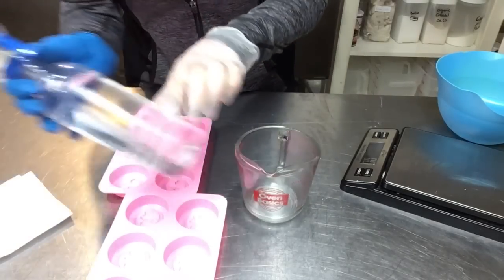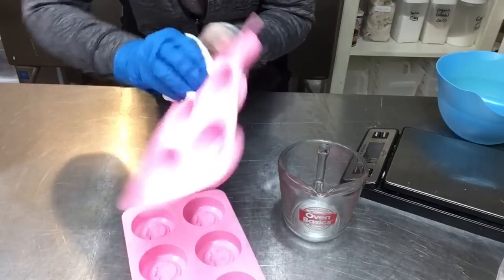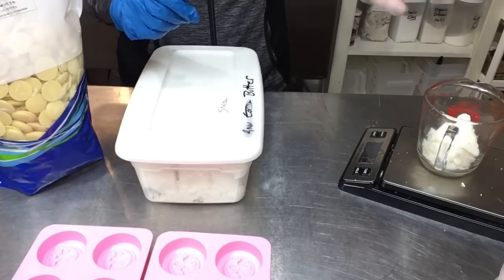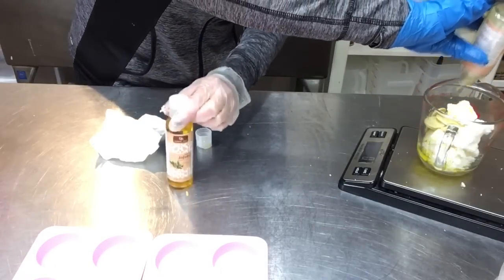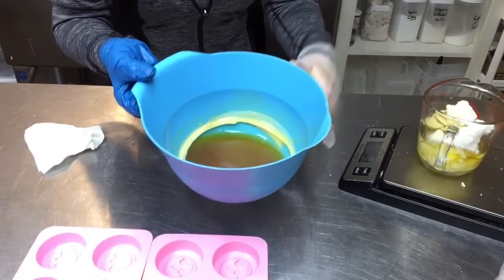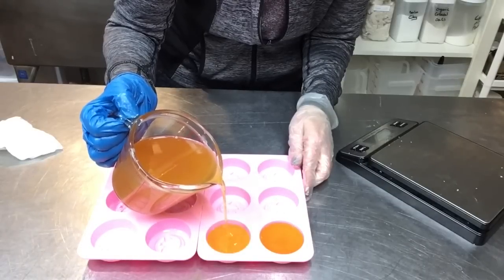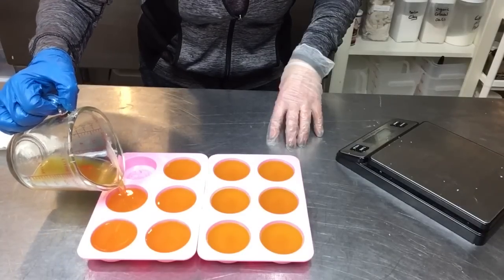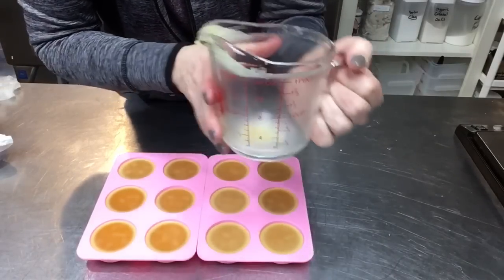Easy DIY Solid Lotion / Massage Bars, Recipe Included! How to wrap & Label | Ellen Ruth Soap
These little lotion bars are so simple and fun to make! They're great for travel or in your bag, and they also make a great lip balm too 😘

Basic recipe:
3 oz Coconut oil
3 oz luxury butter (I'm using a combo of Shea and Cocoa)
3 oz liquid oil  ( I'm using a combo of Jojoba and Almond)
3 to 4.5 oz  Beeswax  (depending on how hard you want your finished bar)
1/4 t Vit E oil
1/4 t  Carrot powder
1/4 t Arrowroot powder (you can use all arrowroot, if you don't have carrot powder)
Fragrance or Essential oils of choice

Postal Scale
Digital Thermometer
Bee cavity mold
Beeswax pellets
Shea Butter
Cocoa Butter
Jojoba oil
Almond oil
Arrowroot powder
Carrot powder
Vit. E oil
Round Tin with Lid
Natural unbleached coffee filters